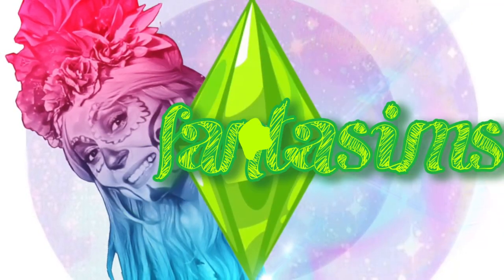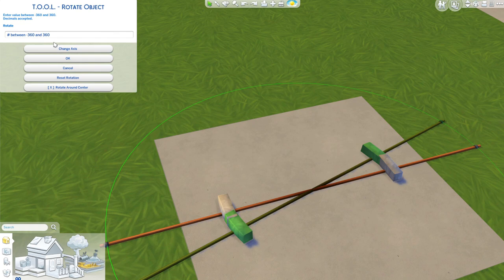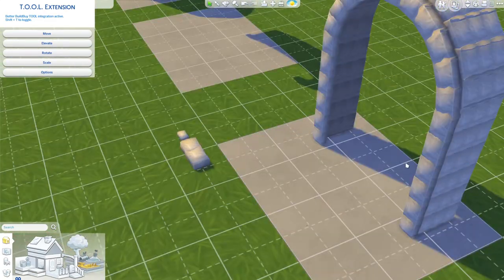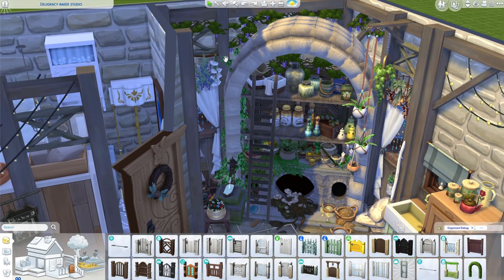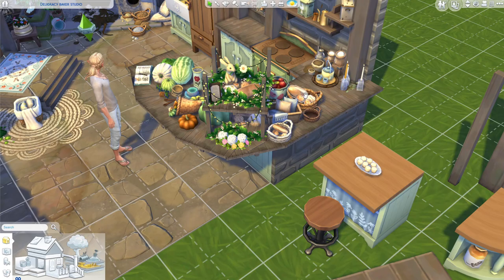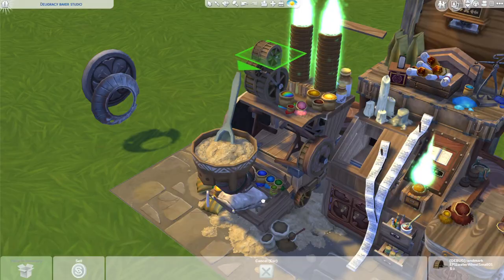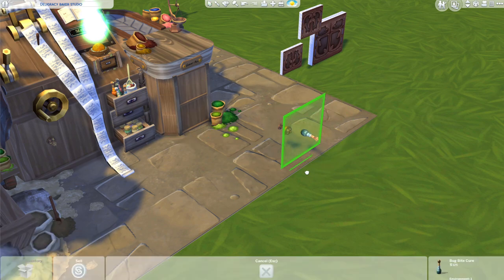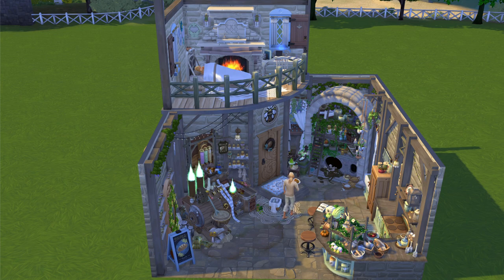I Tried Deligracy's Studio Cube Challenge! | Fantasy Baker's Studio | Tutorial & Breakdown | Sims 4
I tried my hand at @deligracy delistudiocube challenge. This is the first of 4 studios: a fantasy baker's house & NEW CUPCAKE MACHINE! Done without CC but with TOOL mod :)

I use TwistedMexi's T.O.O.L. & Better Build Buy mods to rotate and scale objects in a unique way (and whatever you create with it can be uploaded by ANYONE in the gallery, noCC!)

I also use Simp4Sims graphics overhaul file to DRASTICALLY improve not only HD quality in the game but also boosted performance!

Special thanks to @SatiSim for her incredible noCC paintings!